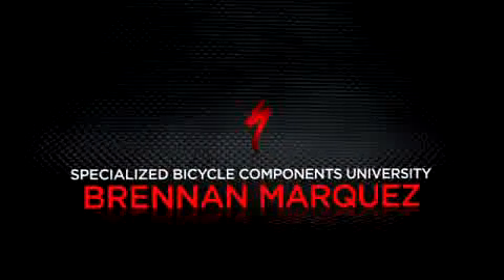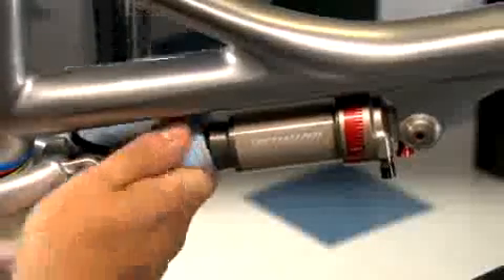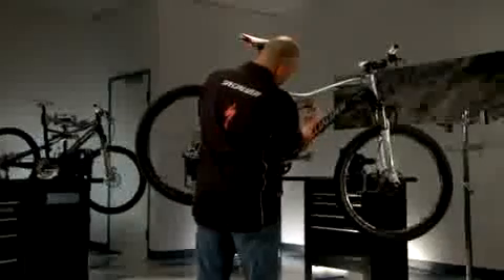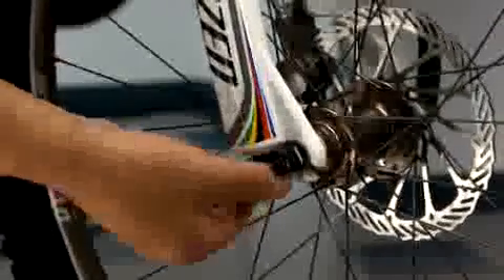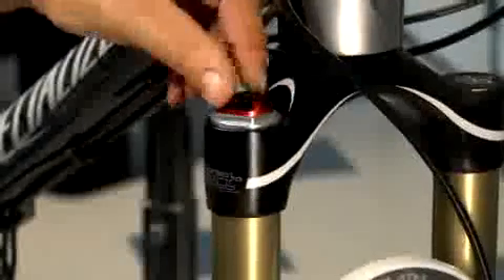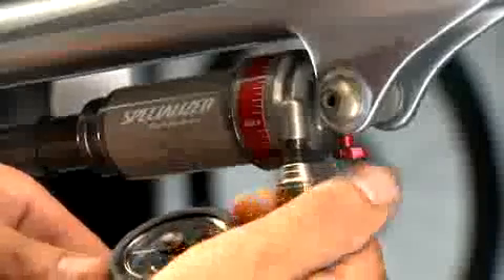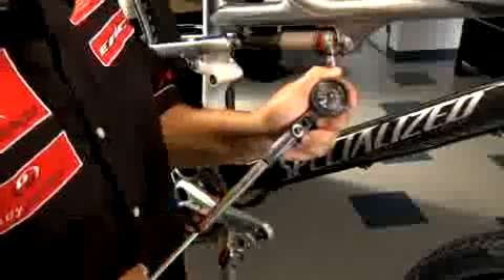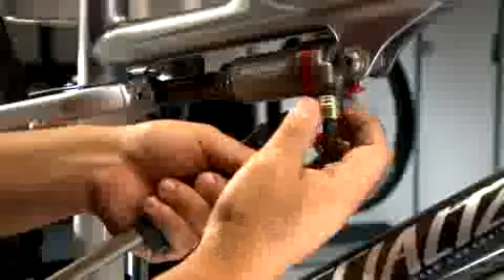2009 Specialized Suspension Setup - Sag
SBCU Suspension Professor, Brennan Marquez, walks us through the steps of setting up your Specialized bike's front and rear suspension. In step one we set th.

SBCU Suspension Professor, Brennan Marquez, walks us through the steps of setting up your Specialized bike's front and rear suspension. In step two we fine t.

SBCU Suspension Professor, Brennan Marquez, walks us through the steps of setting up your Specialized bike's front and rear suspension. In step three we fine.

Dave Moss sets the sag on a 2009 Yamaha YZF-R6. Setting sag properly puts the suspension into it's optimal working range, based on a riders weight.